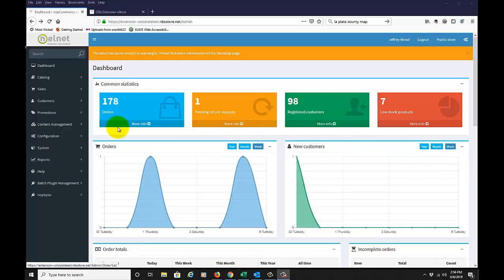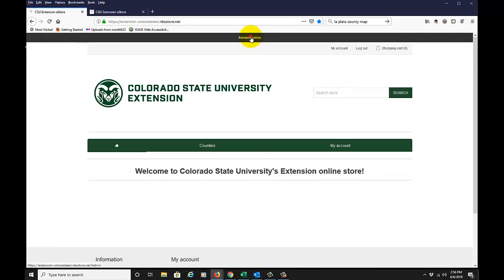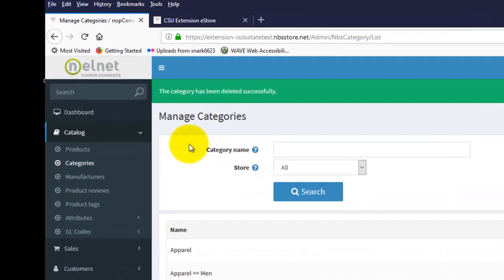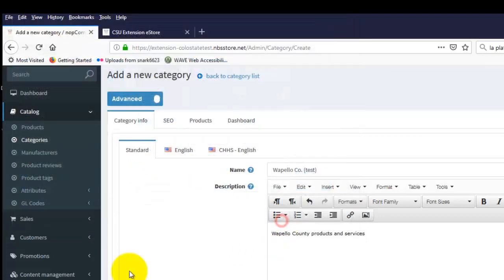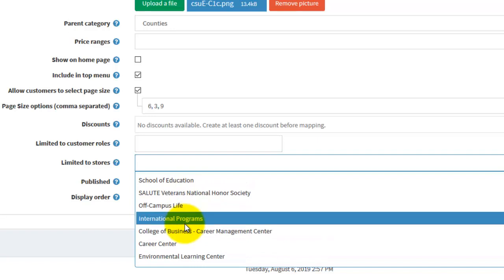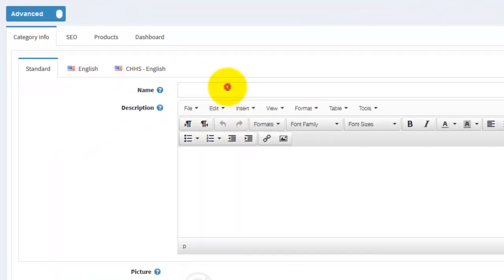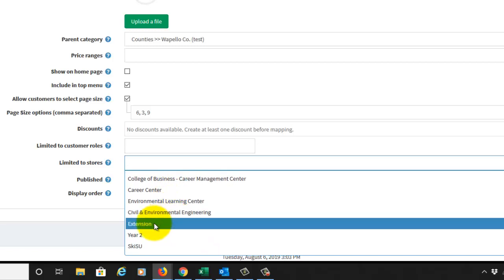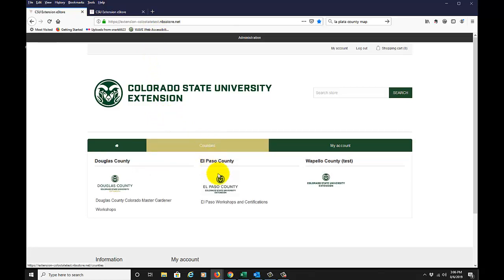CSU Extension e-Store: Adding Categories and Sub-categories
CSU Extension e-Store: Adding Categories and Sub-categories tutorial, by Jeff Wood, Colorado State University Extension